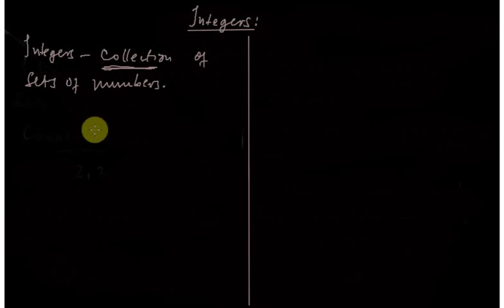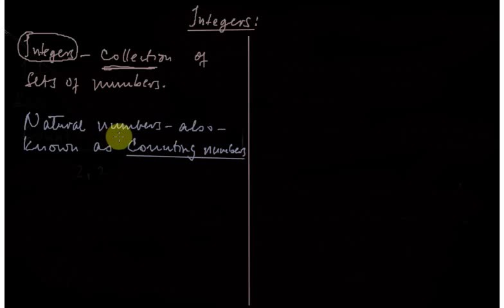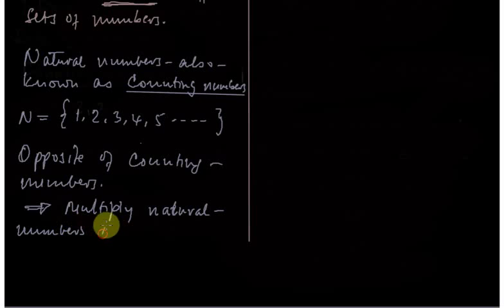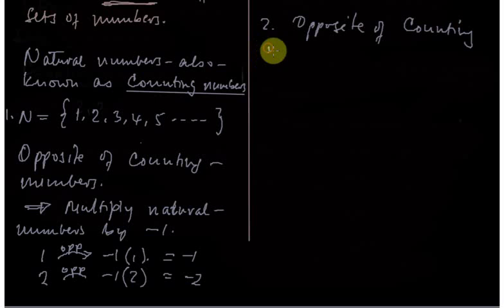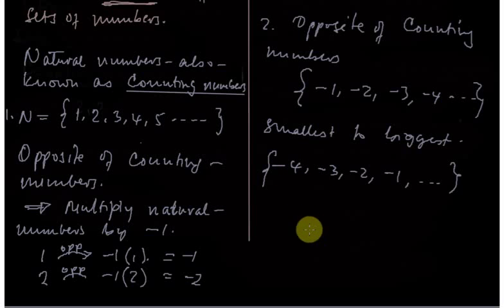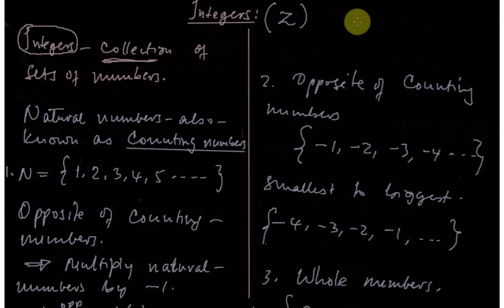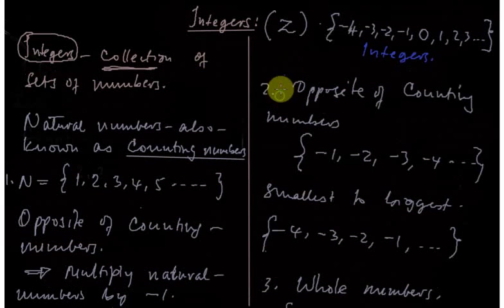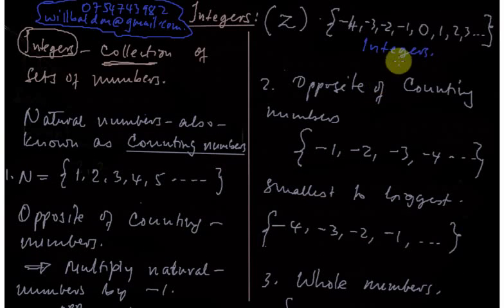Integers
Defining Integers